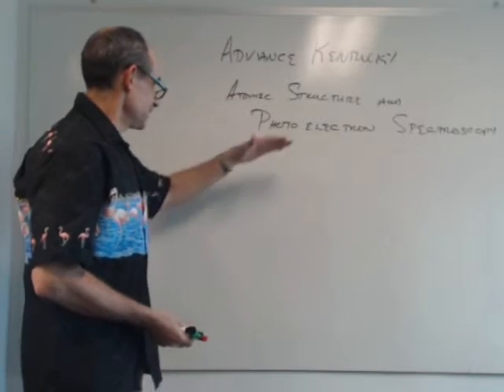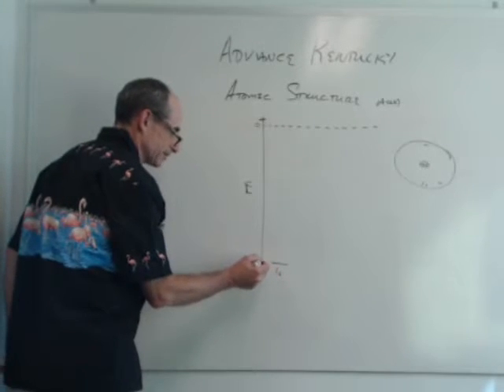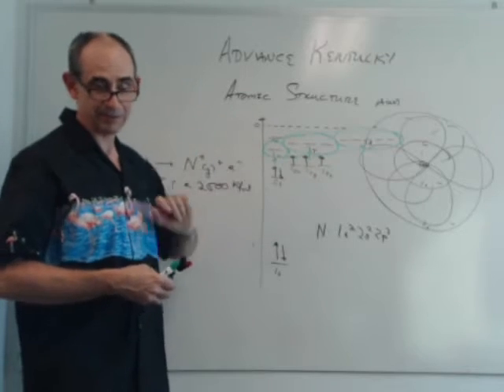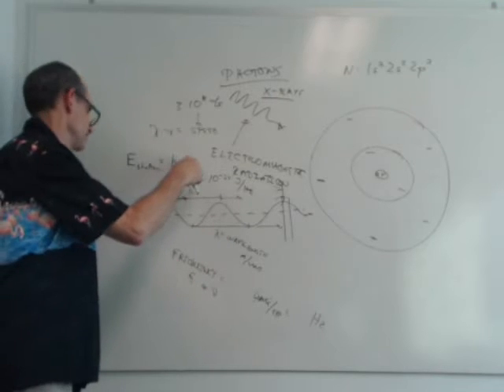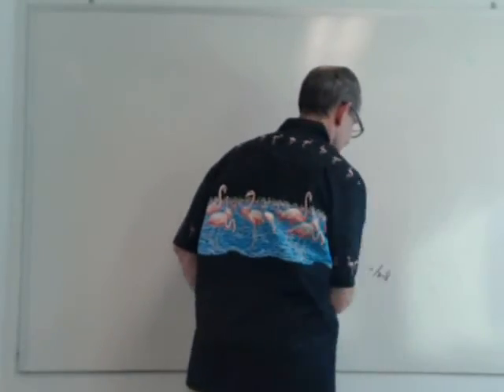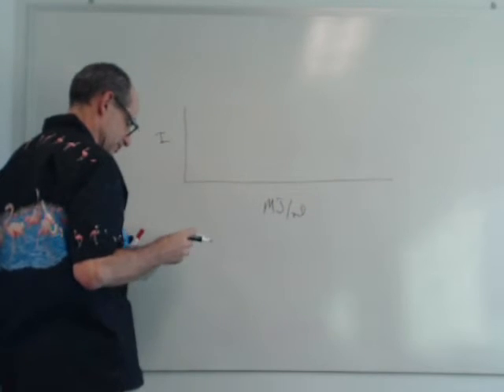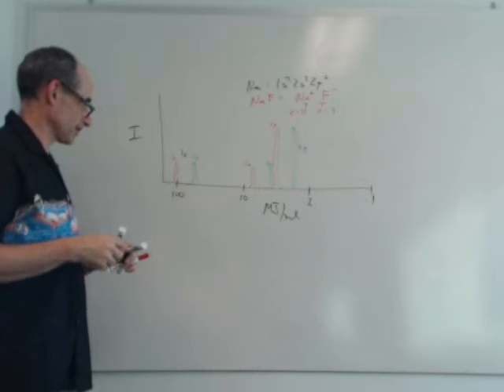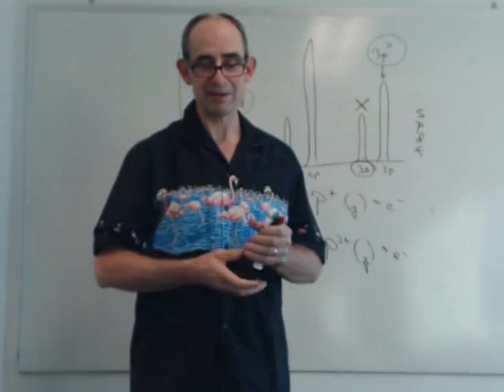AtomicStructurePES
Atomic Structure and PES review for AP Chemistry